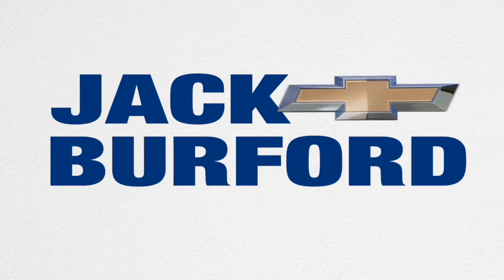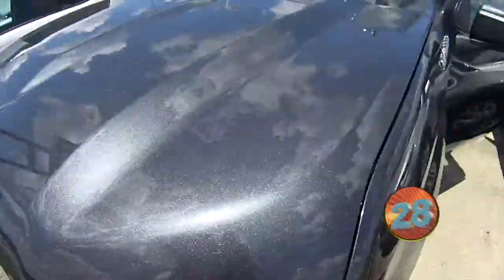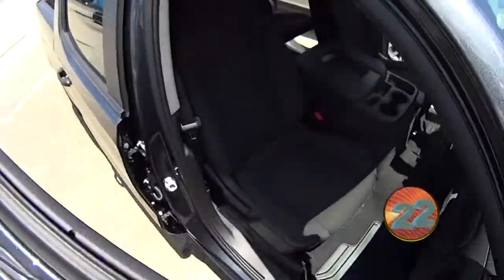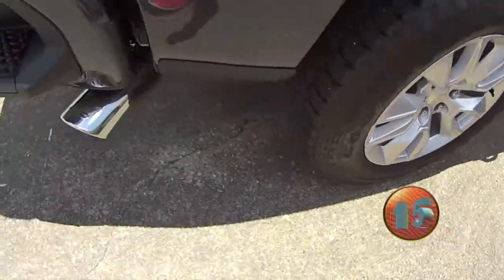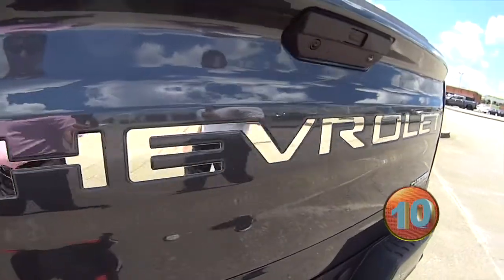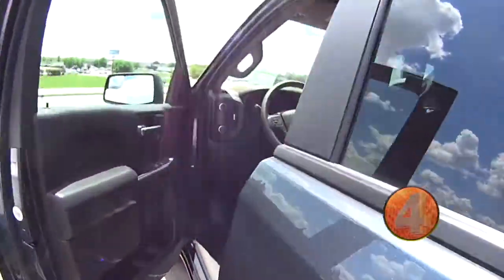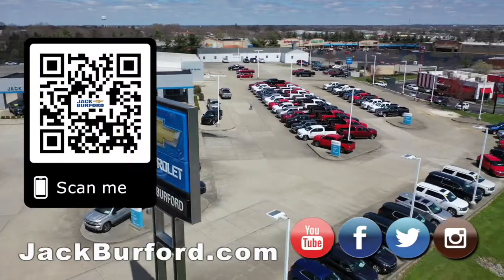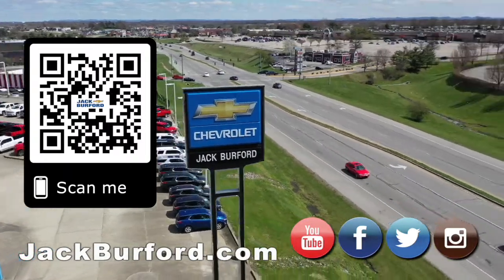30 second walkaround of 2020 Chevy Silverado with Chrome Lettering Tailgate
30 second walkaround of 2020 Chevy Silverado with Chrome Lettering Tailgate Chevy Silverado Inventory on our lot today! See 'em all